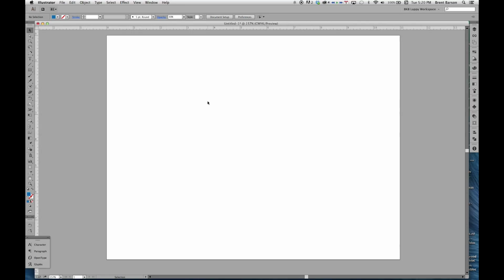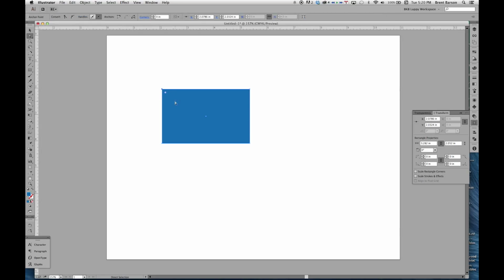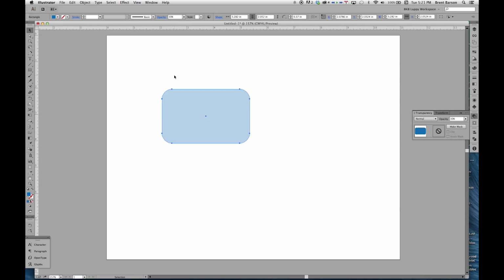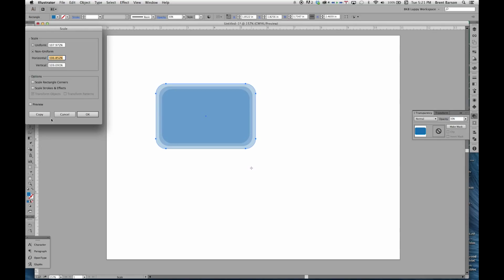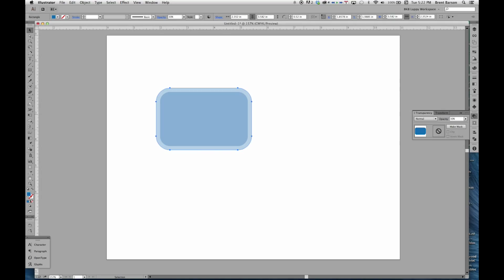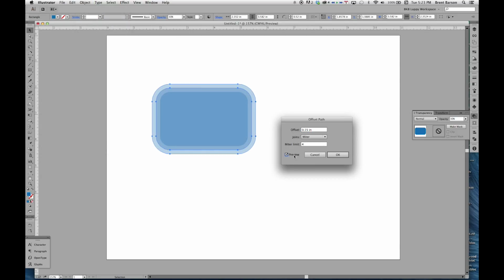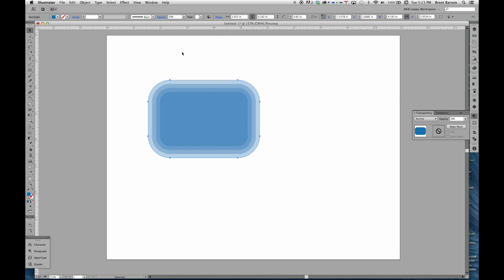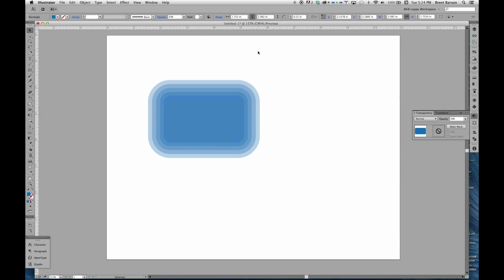DESGD 280 - Replicate This! Quiz - Ai Edition #1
Question # 1, rounded blue rectangles